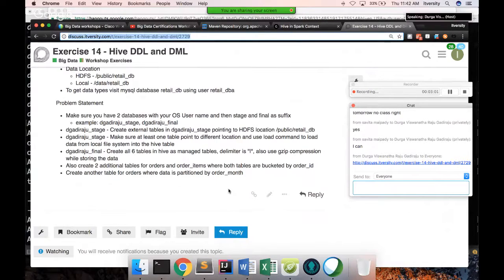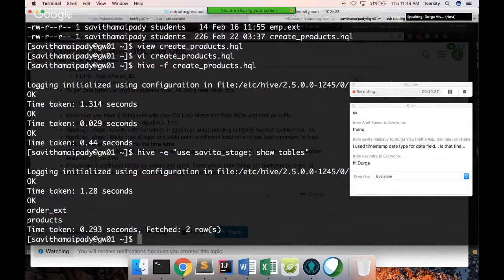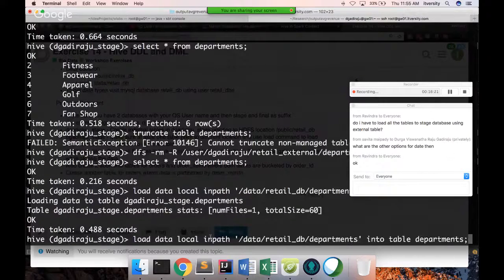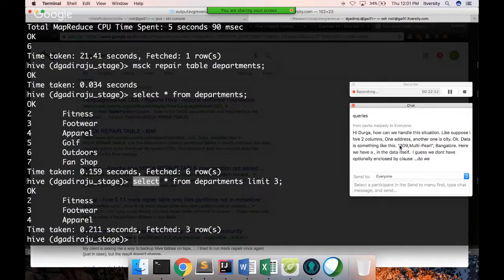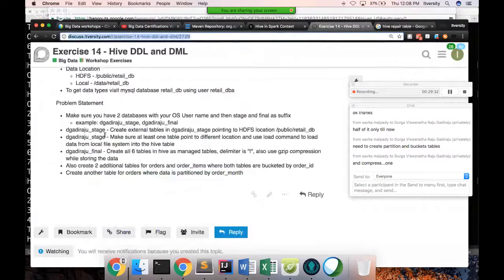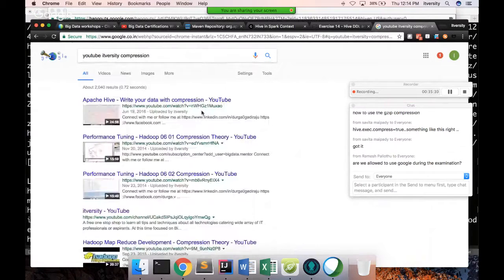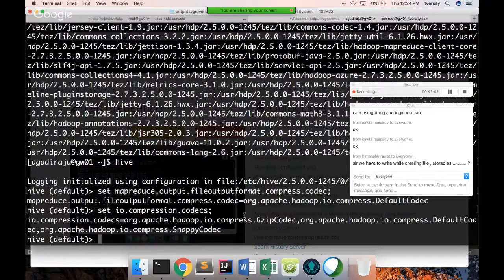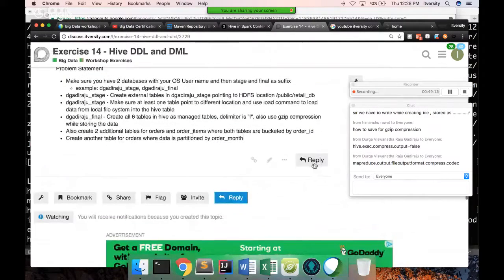Big Data Certifications Workshop 022 - Exercise - Creating tables and storing data - Contd...